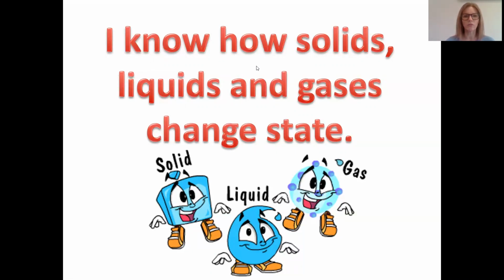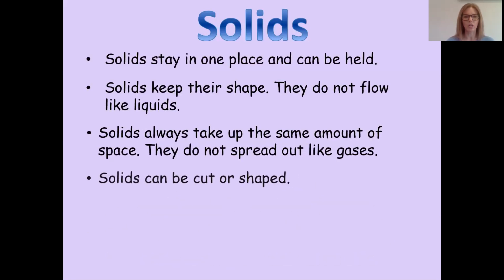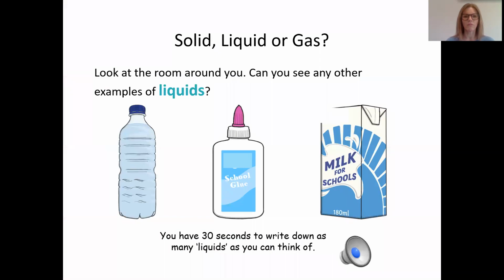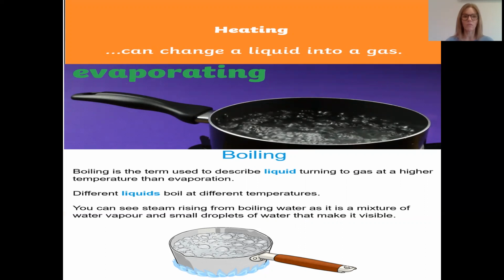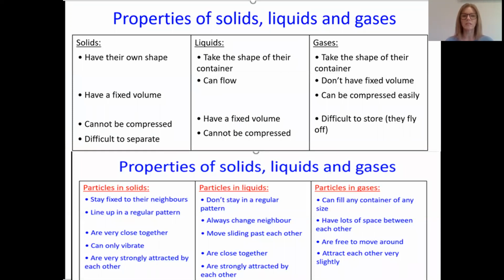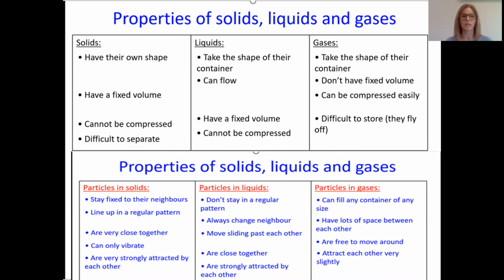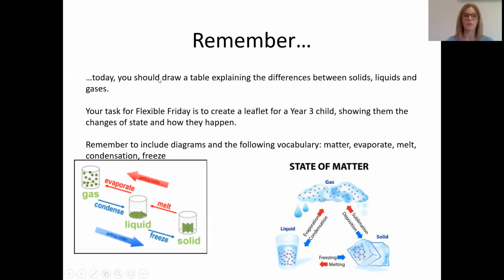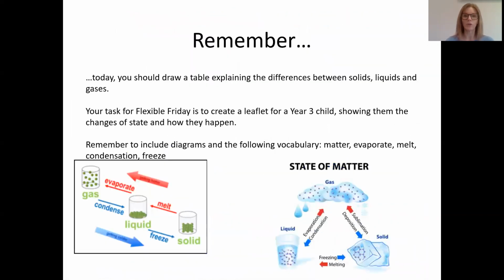Year 5 Science 19 01 21